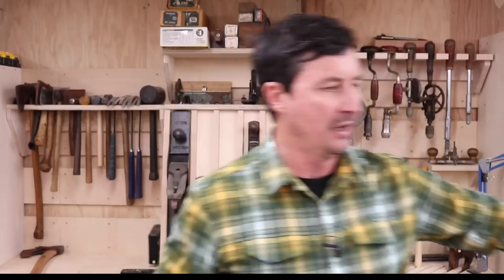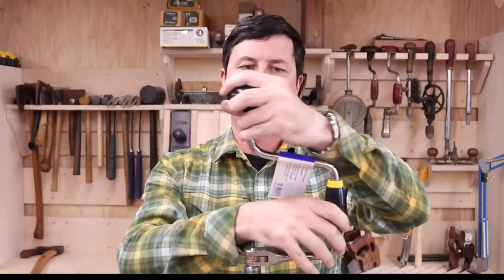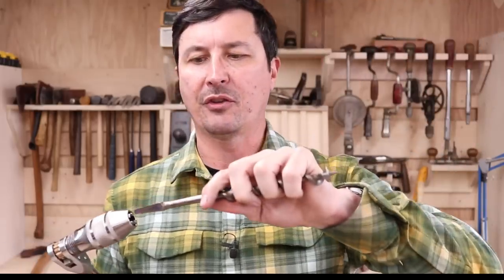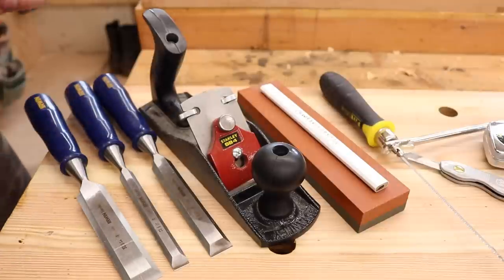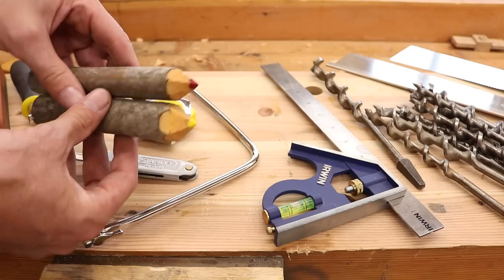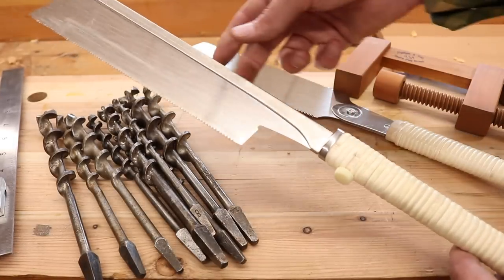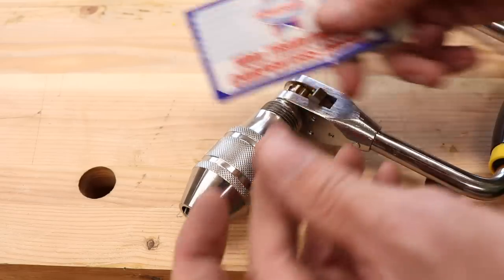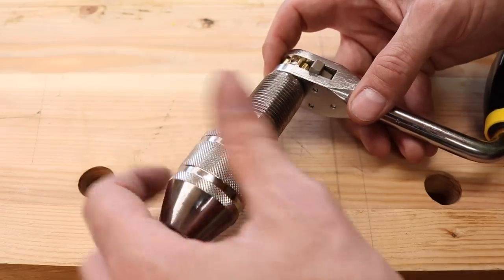Testing The Cheapest Drill On Amazon